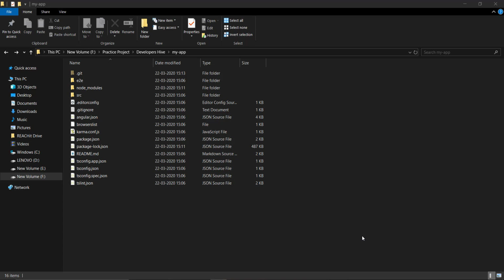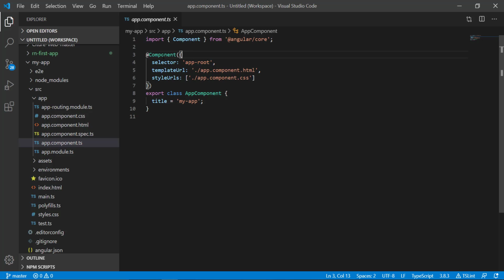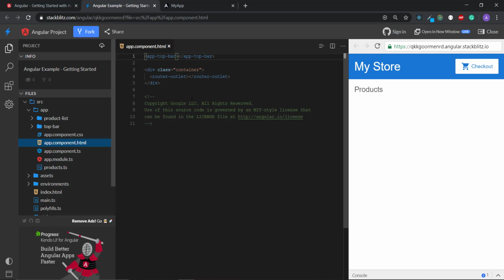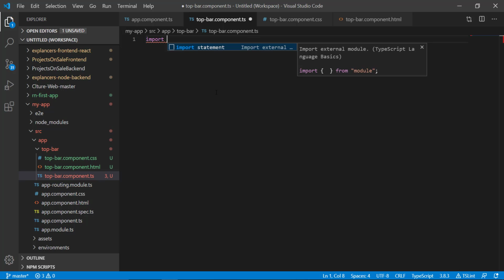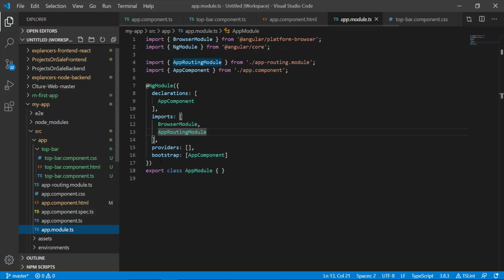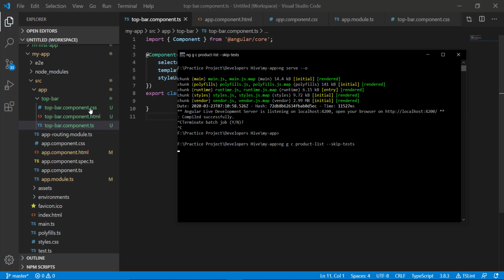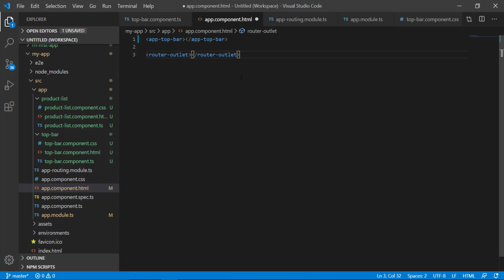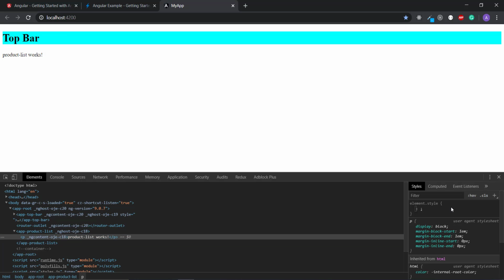Angular 2023 Tutorial: From Beginner to Pro in Part 2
This Angular Tutorial teaches you how you can create Your First App in Angular Framework using Angular.io and latest tech skills in the market.

यह कोणीय ट्यूटोरियल आपको सिखाता है कि आप Angular.io और बाजार में नवीनतम तकनीकी कौशल का उपयोग करके कोणीय फ्रेमवर्क में अपना पहला ऐप कैसे बना सकते हैं।

Creating your first Angular application as a beginner part 2. In this video tutorial, we are going to learn how you can create components and route them in your angular application.

This is the exact tutorial explained in details as shown on Angular.io's Your First Angular App tutorial. The other project listed on Angular.io is the Tour of Heros which we will be developing after the basic understanding through the initial lectures.

Beginners in Angular development are guided to follow each and every video carefully and ask about any topic which they need clarification in the comment section so that they get a better understanding of each and every topic.

Link for GitHub: (Feel free to follow me on GitHub)